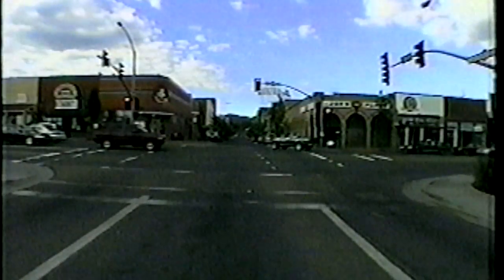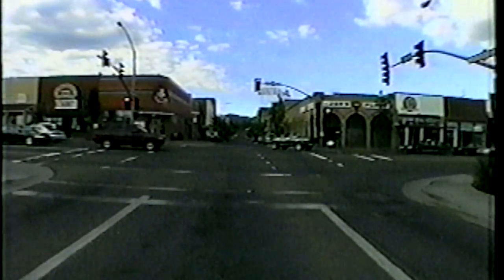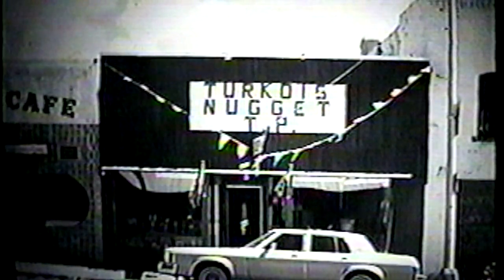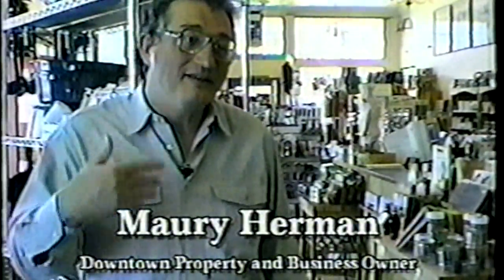Main Street Flagstaff Foundation: Renewal & Restoration of Historic Downtown Flagstaff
Some People think Historic Downtown Flagstaff was always as vibrant and beautiful as it is today. Not so. In the late 80s & early 90s property & business owners joined forces with the City of Flagstaff through the Mainstream Flagstaff Foundation to restore the dilapidated buildings and create the streetscape. These changes draw millions to enjoy downtown's restaurants, breweries, shops, motels and Indian and art trading posts every year.